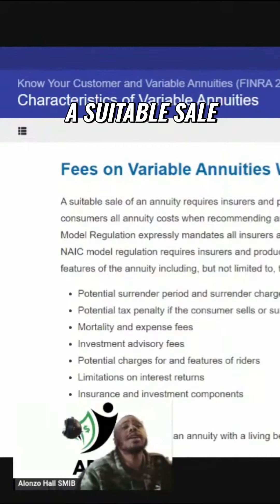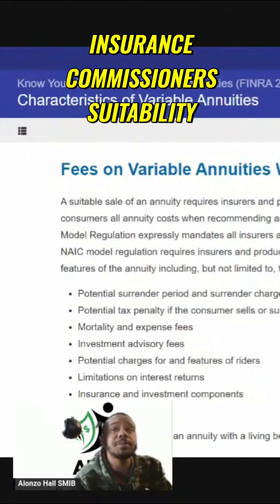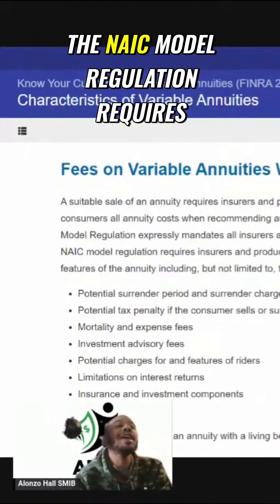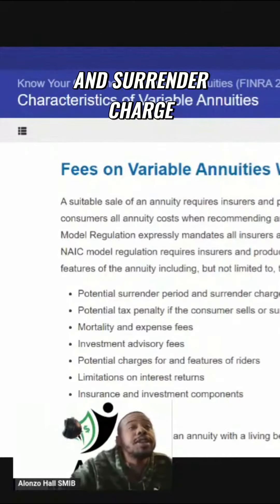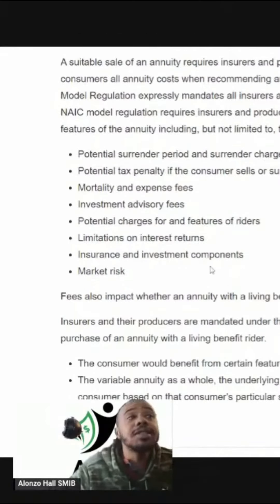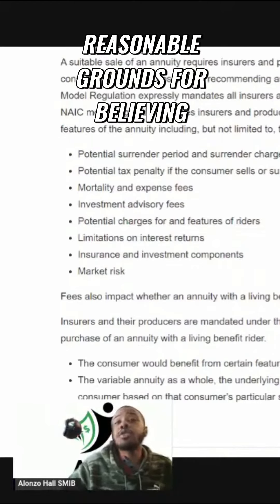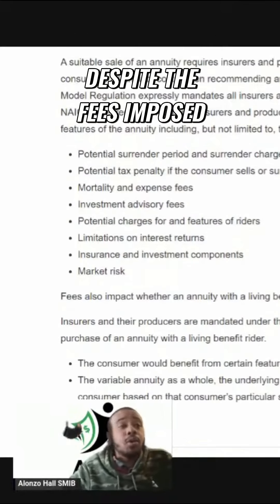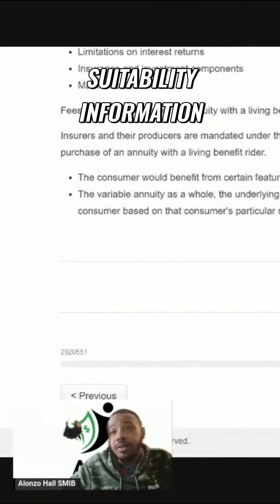The Ultimate Guide to Understanding Annuity Costs: What Insurers and Producers Don't Tell You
Uncover the hidden costs of annuities and learn why insurers and producers may not disclose them. Discover the NAIC model regulation's requirements and how it impacts annuity fees, surrender charges, tax penalties, living benefit riders, and more. Don't miss out on essential information before investing in an annuity.